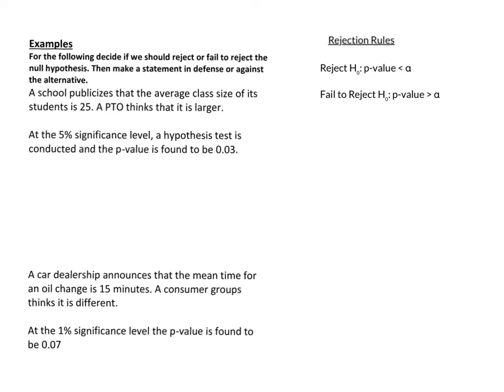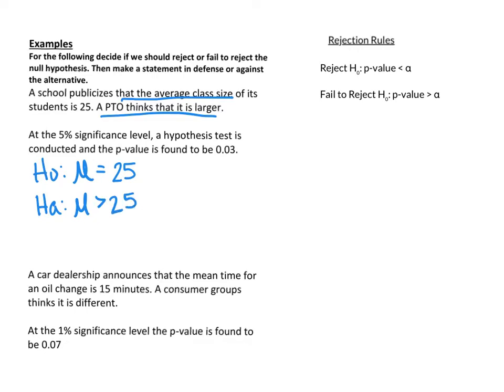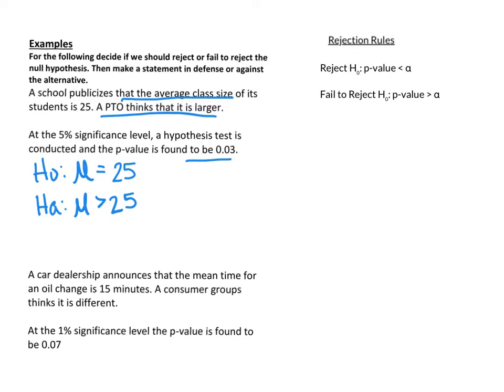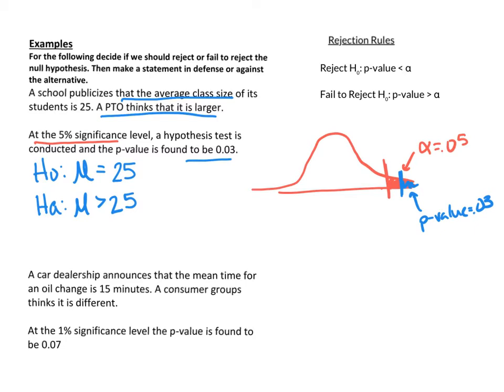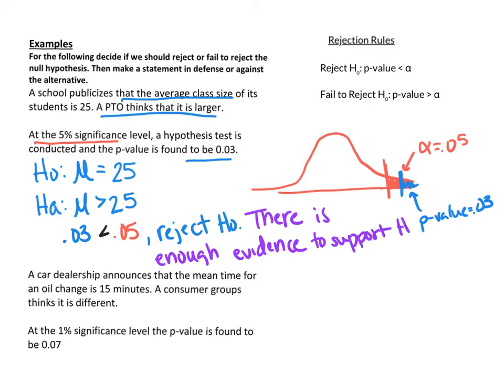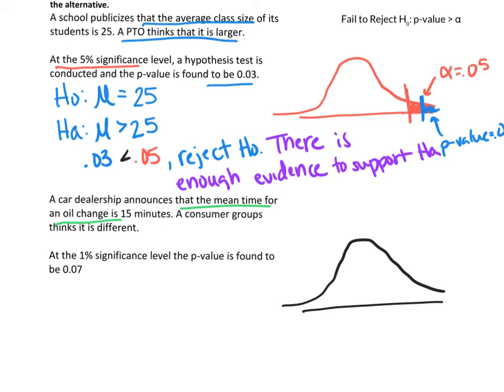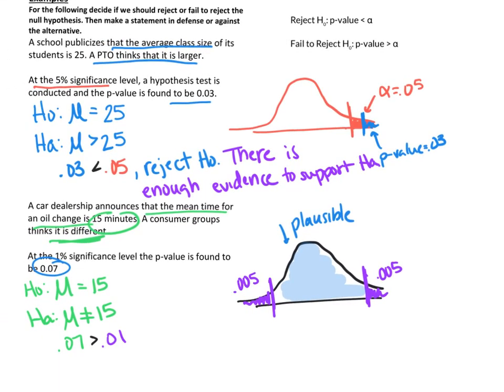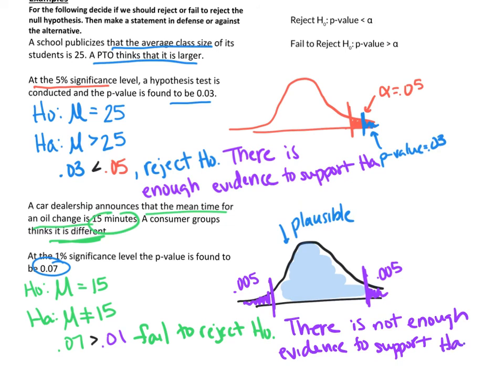Decisions. and Conclusions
This videos describes how to use the rejection rules to make a decision and conclusion for a significance test.